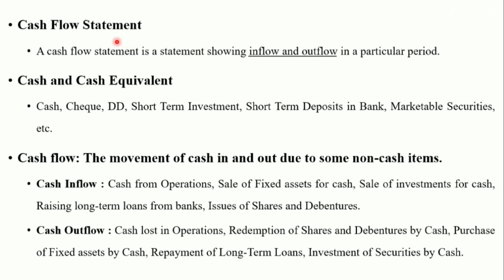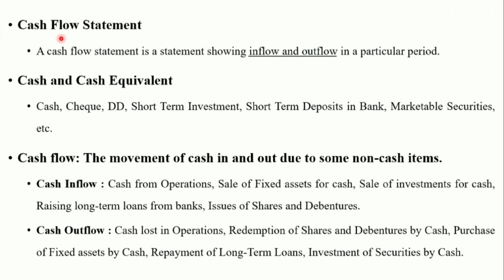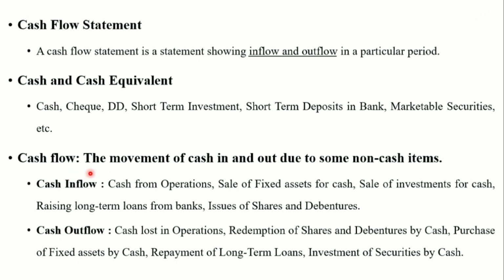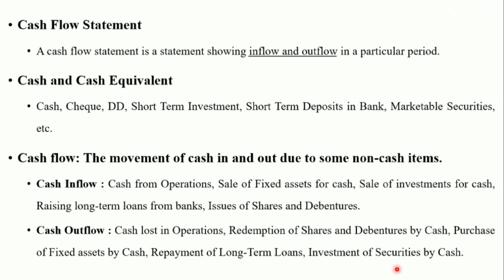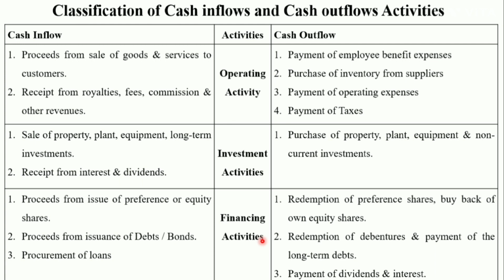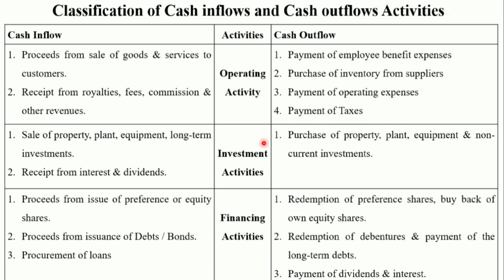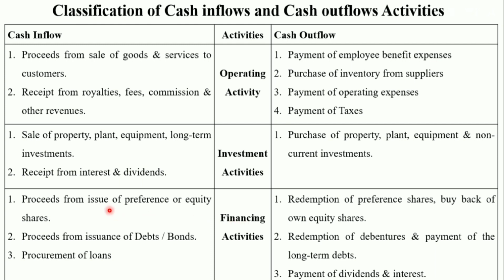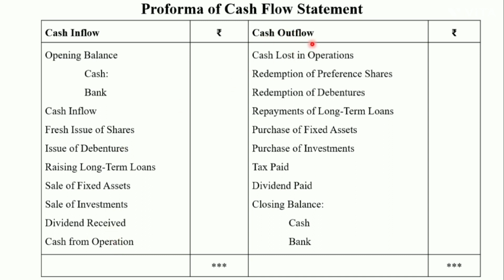Cash Flow Statement